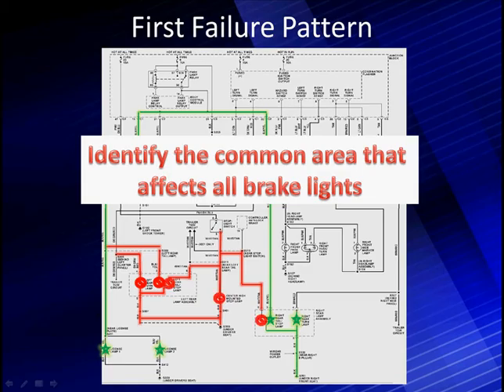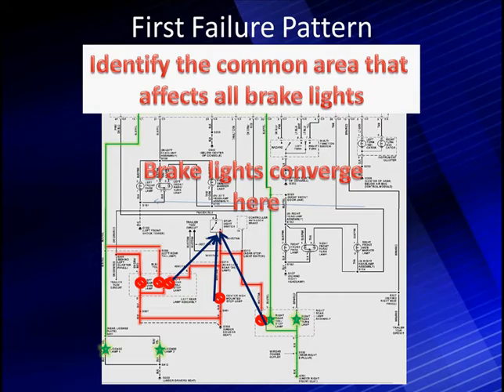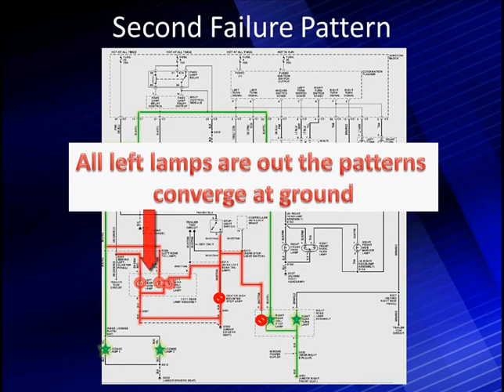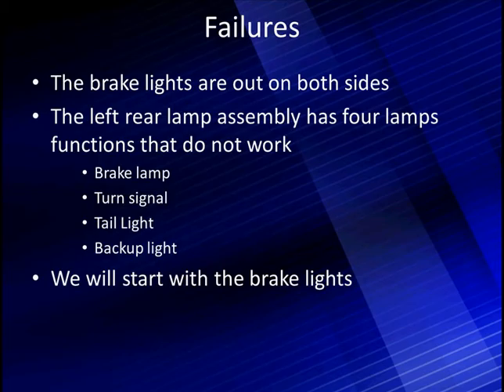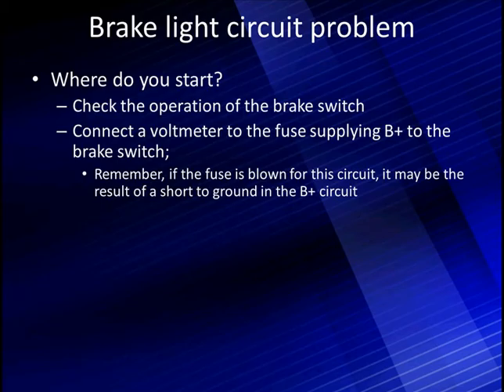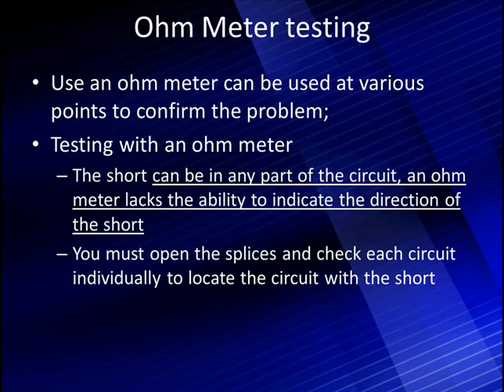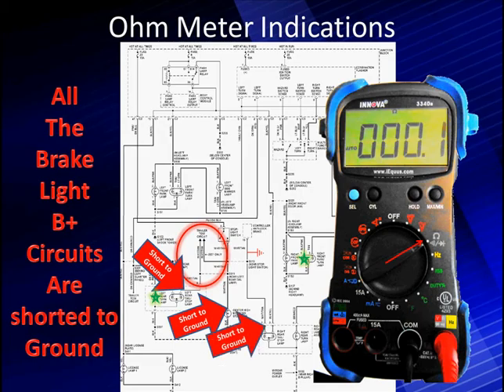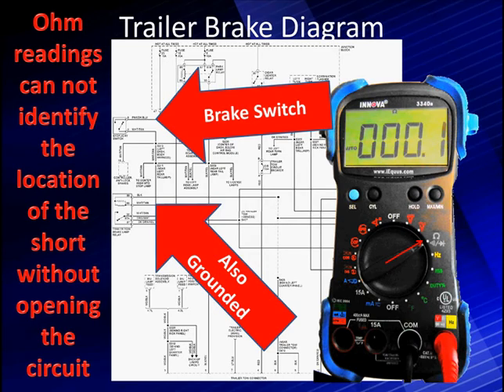4 Failure Patterns